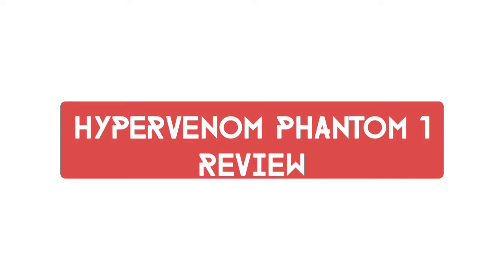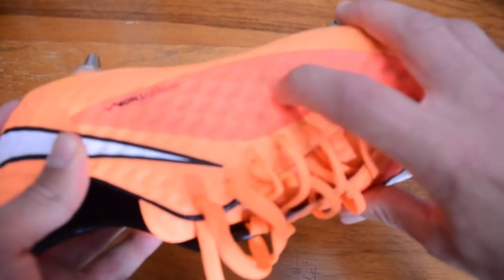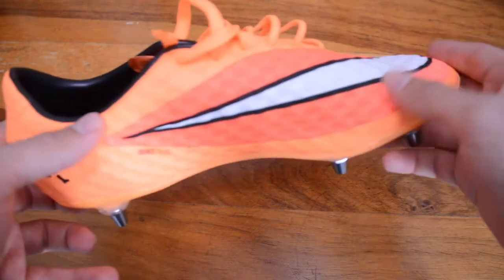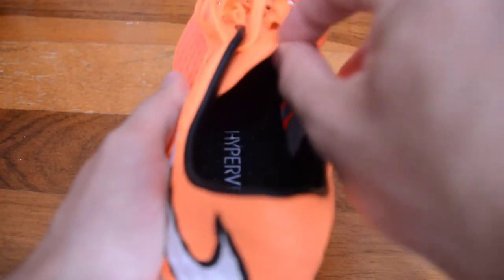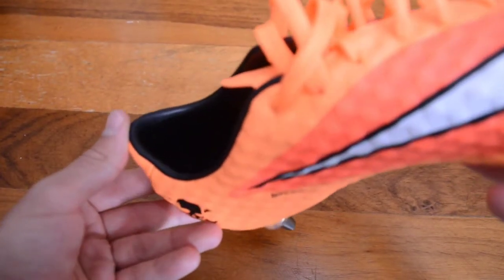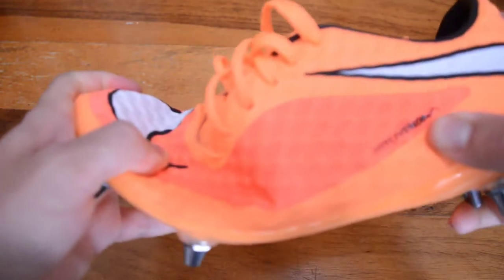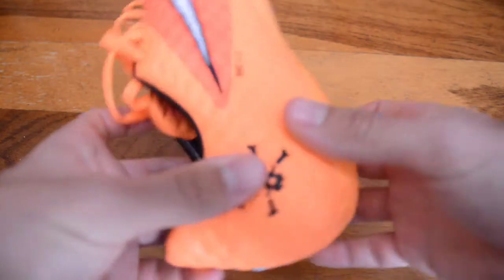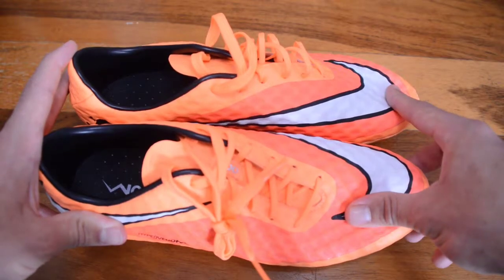Hypervenom Phantom 1 Football boots Review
A review of a pair of Hypervenom Phantom 1 elite football boots

Reviewed by thewrightboots